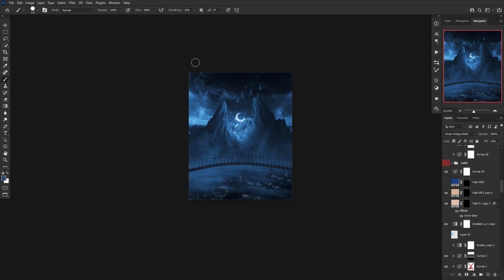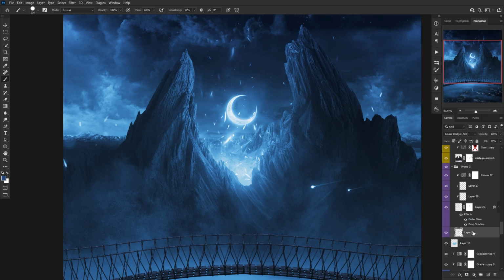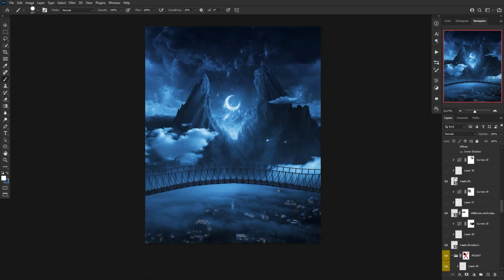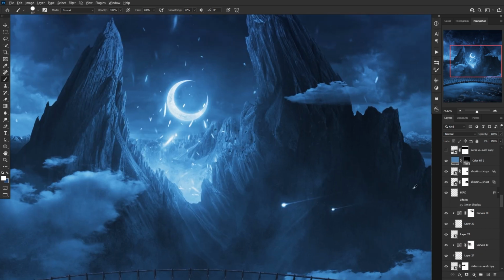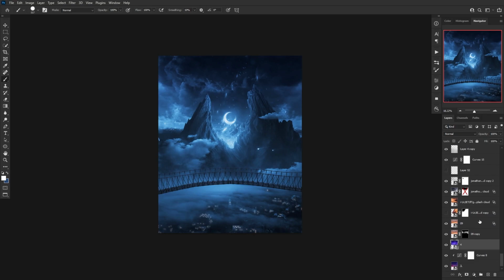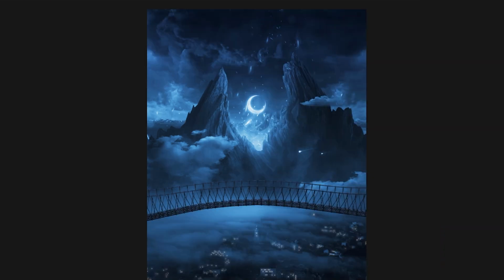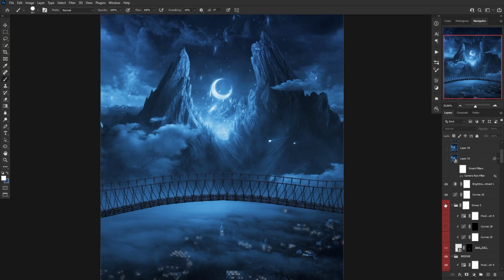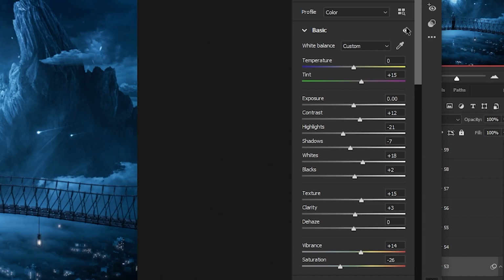MOUNT MOON - Creating a Fantasy Landscape in Photoshop - Art Breakdown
In today's video I'm breaking down a Photoshop Composite called Mount Moon. I created this artwork for a contest on Instagram.